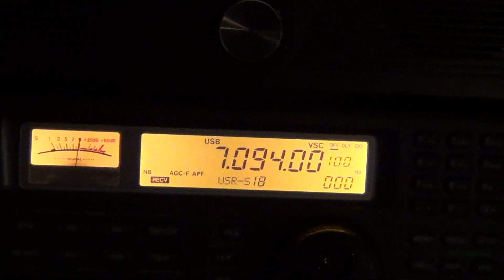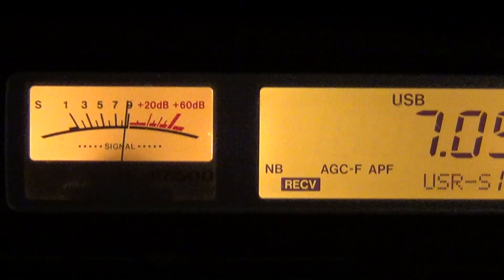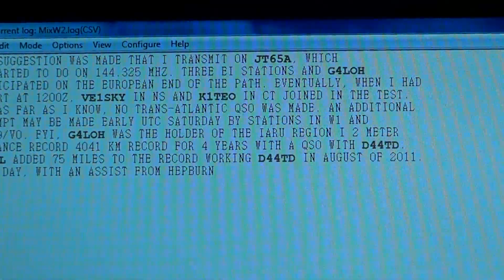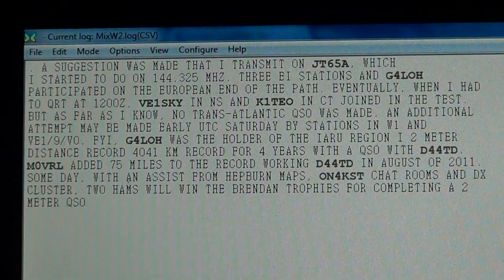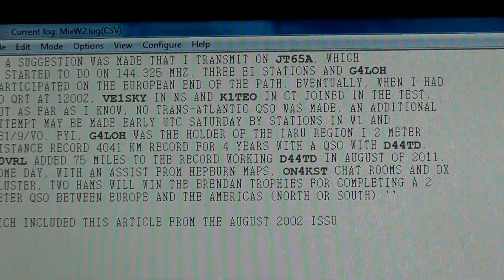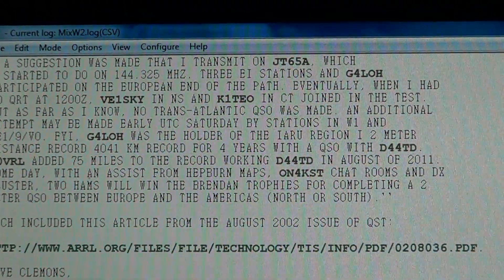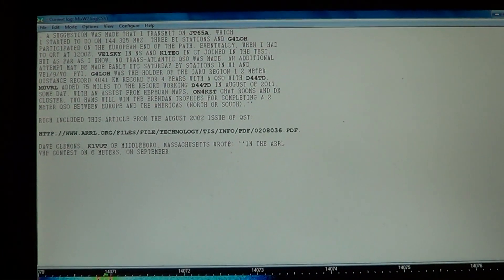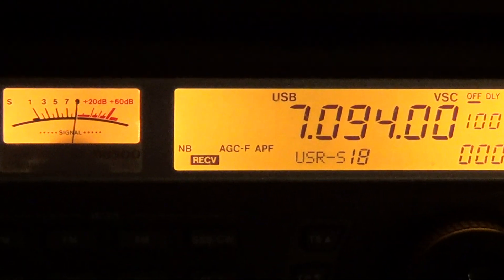W1AW RTTY bulletin using MixW software on PC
W1AW RTTY bulletin decoding on PC using MIXW software